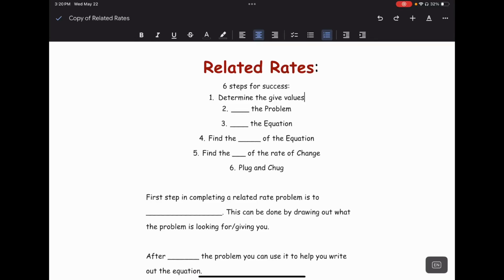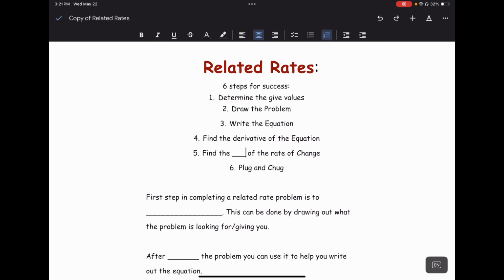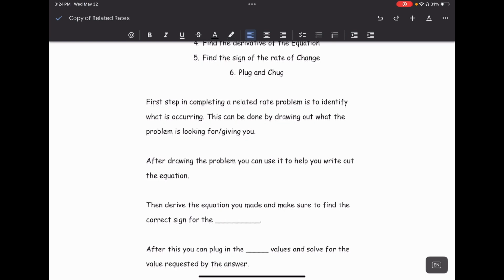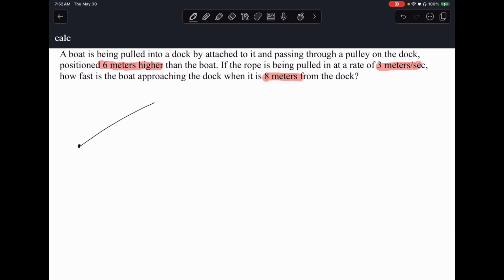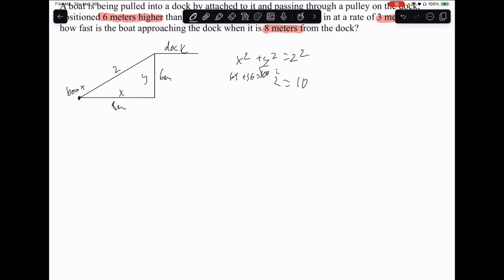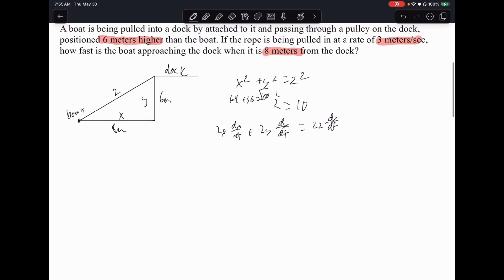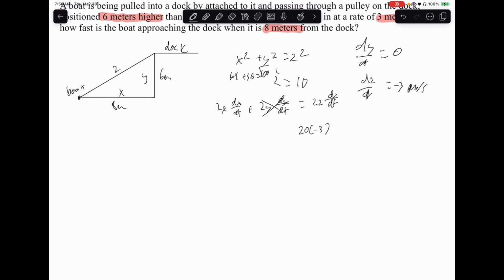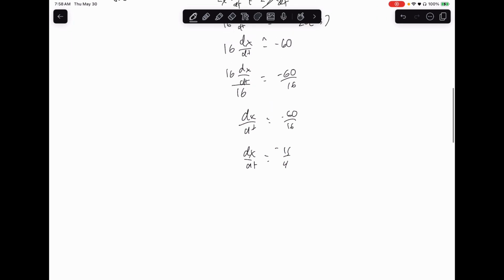May 30, 2024